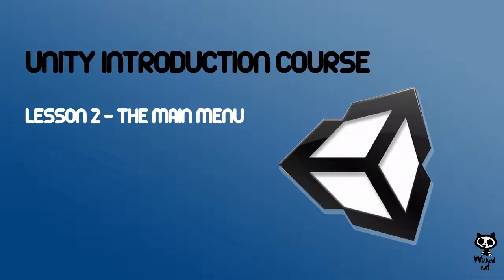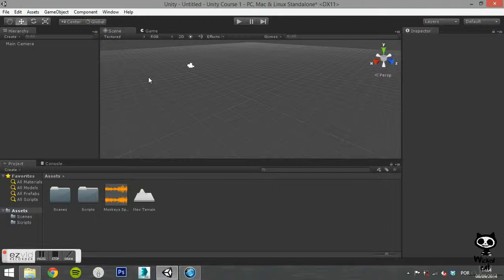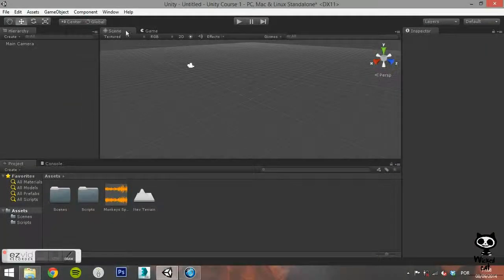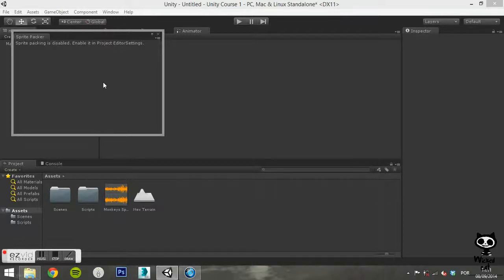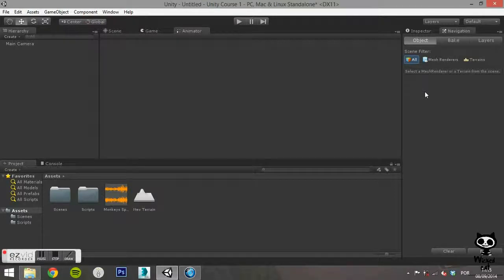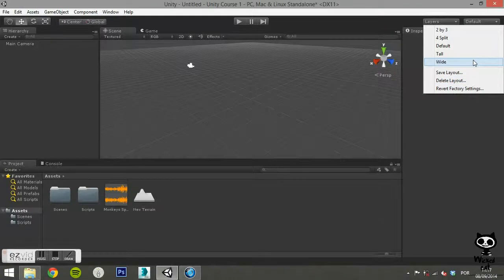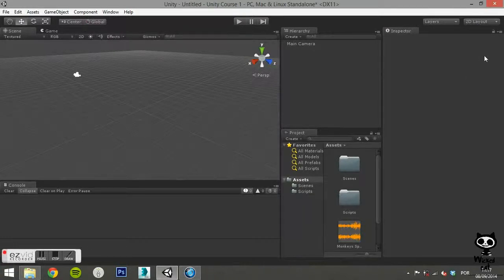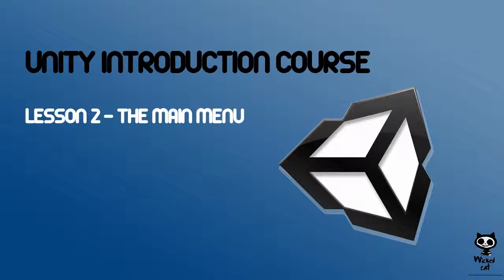Unity 3D Lesson 2 - Configuring the Layout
On this lesson we will show you how you can open the many tools Unity has to offer, and how to configure Unity editor layout.